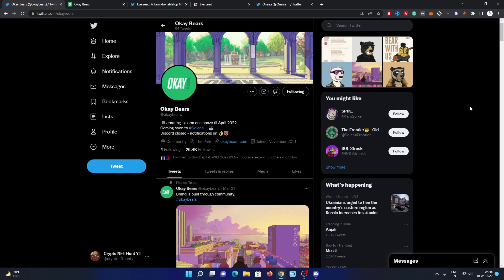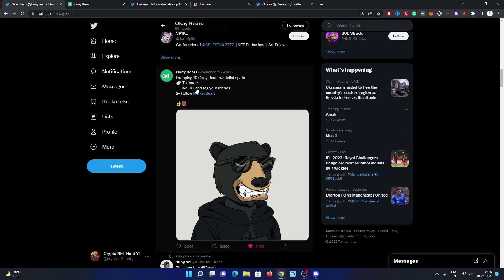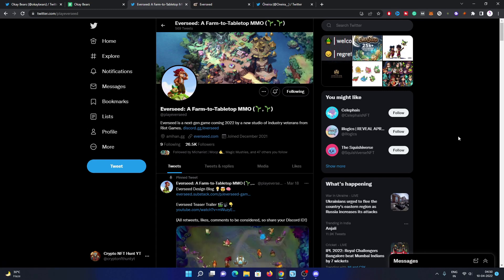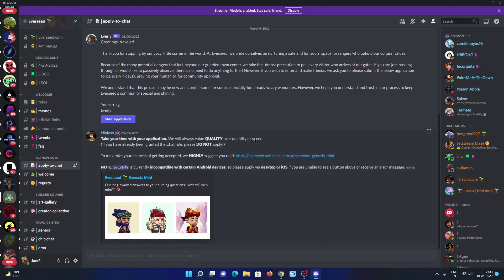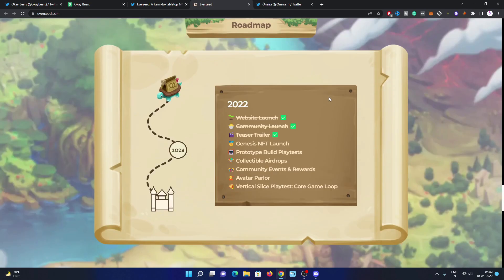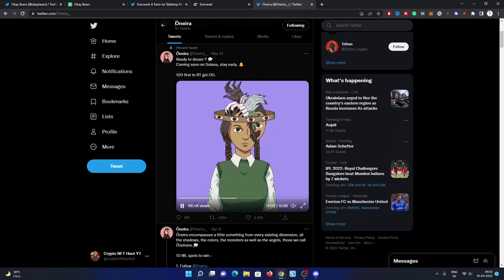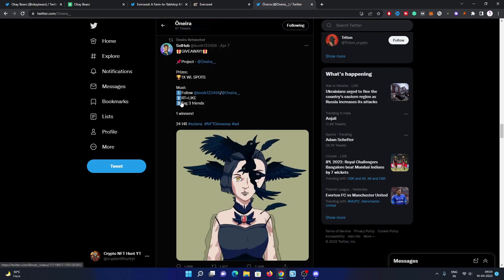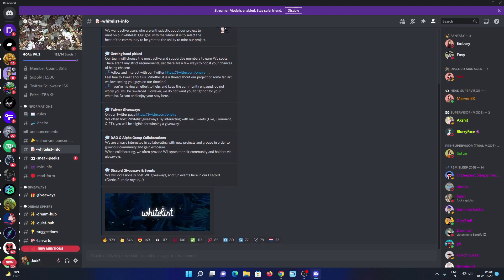TOP 3 UPCOMING NFT MINT ON SOLANA | SOL NFTs WITH 100x POTENTIAL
TOP 3 UPCOMING NFT MINT OF SOLANA | SOL NFTs WITH 100x POTENTIAL |
top 3 upcoming nft mint on solana
sol nfts with 100x potential
100x potential nfts
sol nfts
sol
nft
everseed nft review
okay bears nft
oneira nft